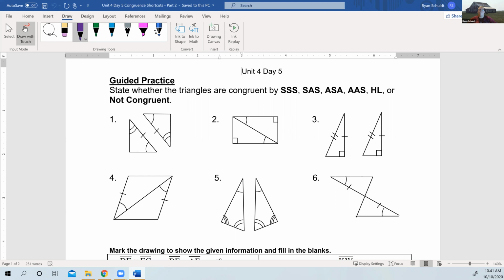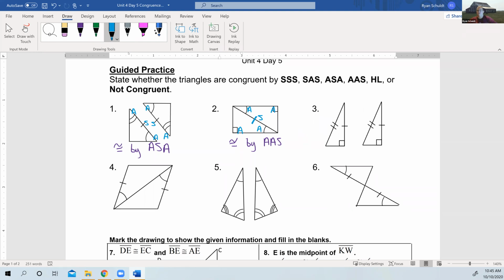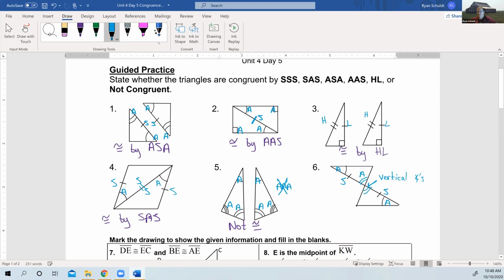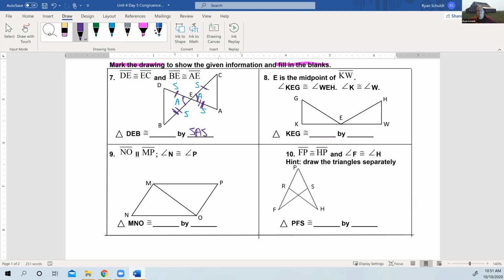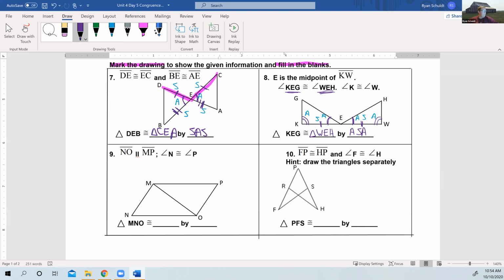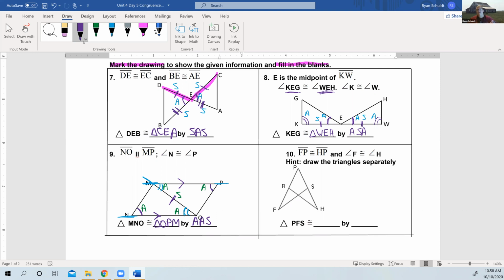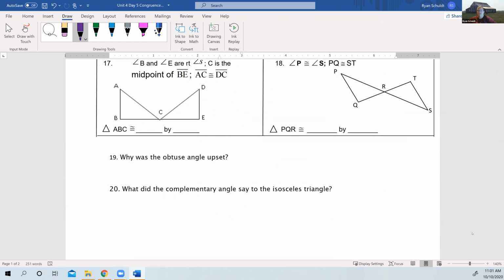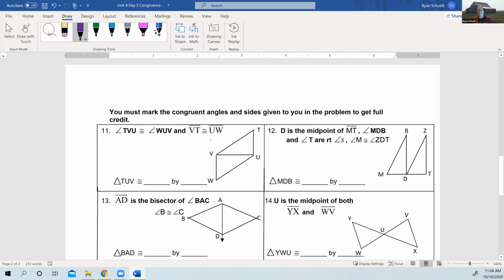U6D4 Guided Practice - SSS, SAS, ASA, AAS, and HL (Day 2)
In this video, we look at the first half of the Unit 6 Day 4 assignment over the SSS, SAS, ASA, AAS, and HL triangle congruence postulates.